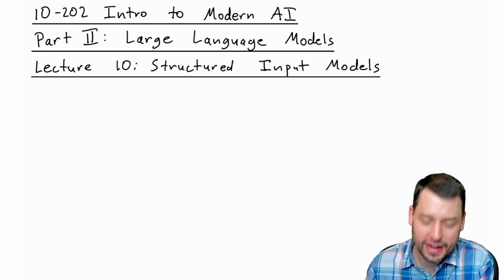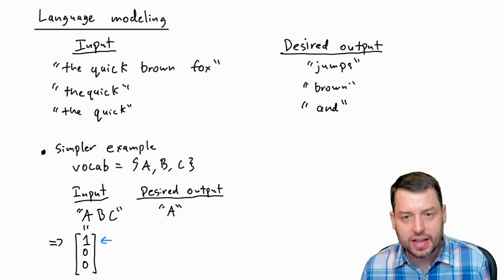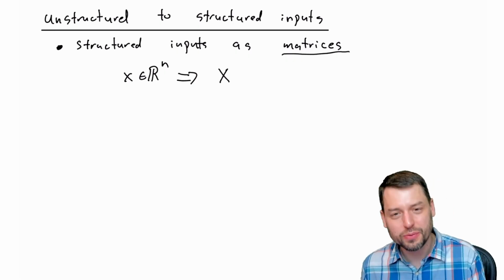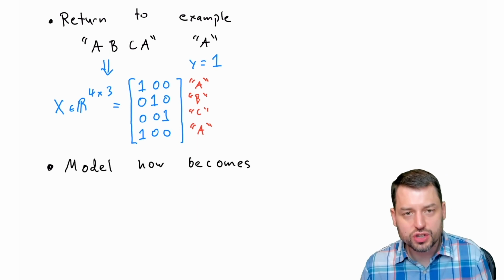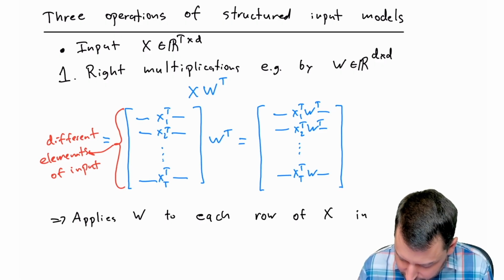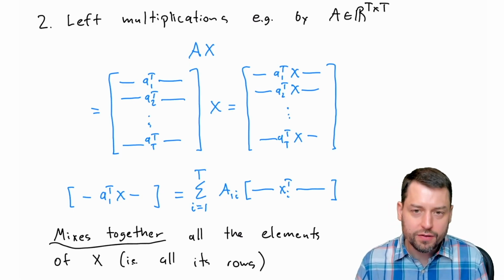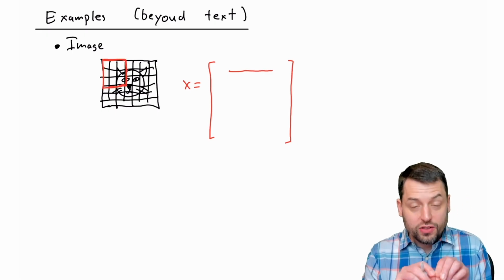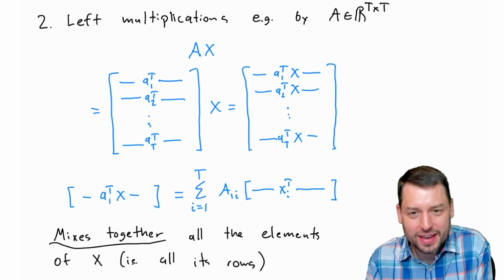Lecture 10: Structured input models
Intro to Modern AI online course.